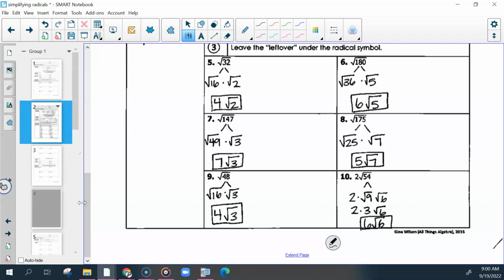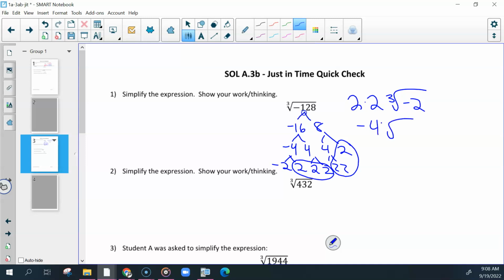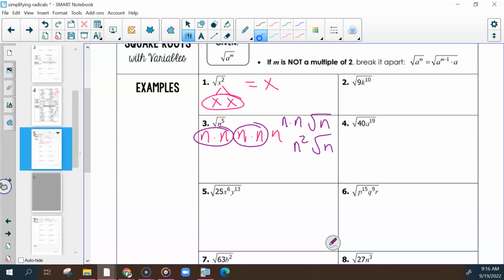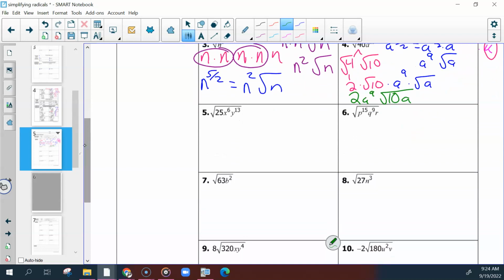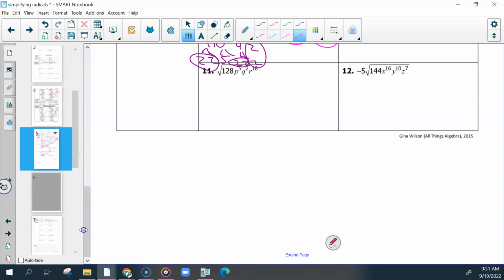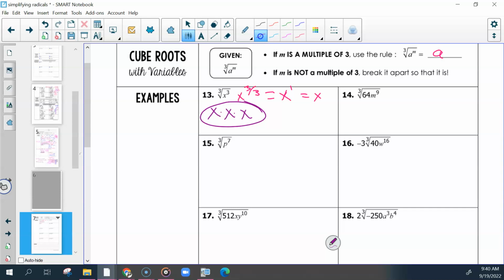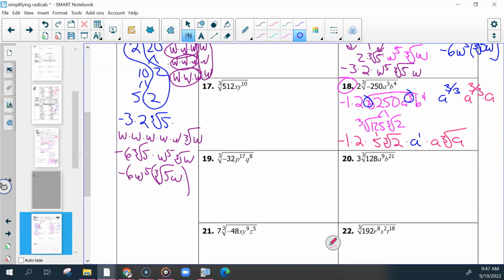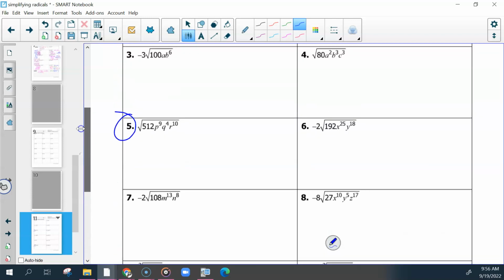Adv. Alg 1 2nd 9-19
We went over the 4 problems from last class, & then the quick check, Then we talked about how to simplify using varibales.